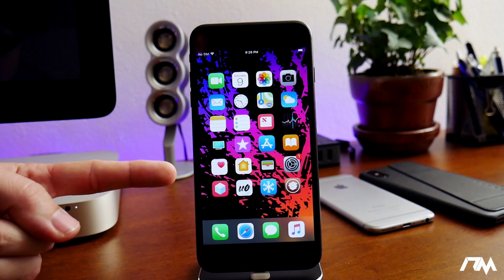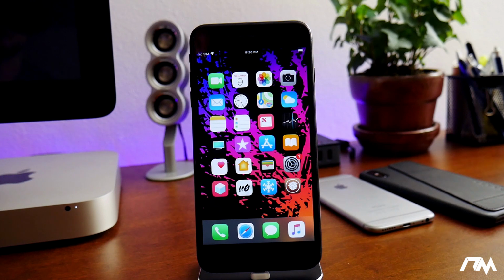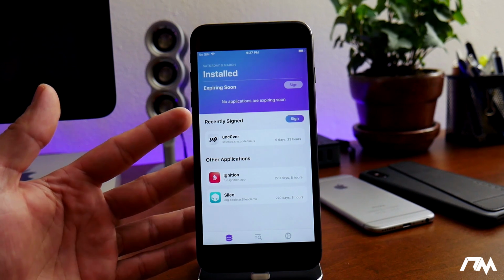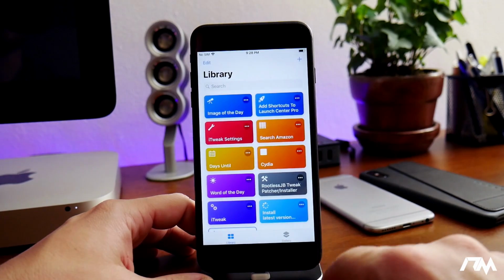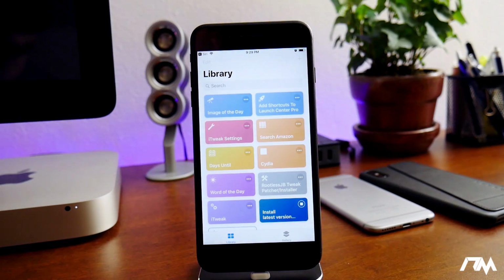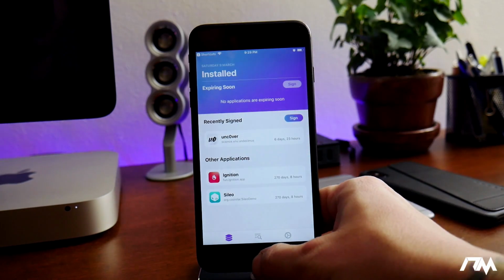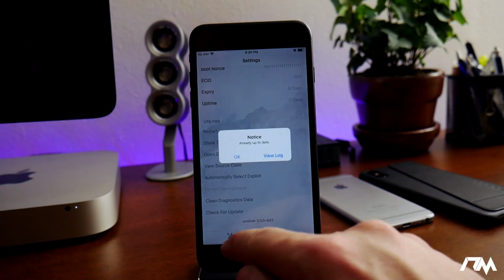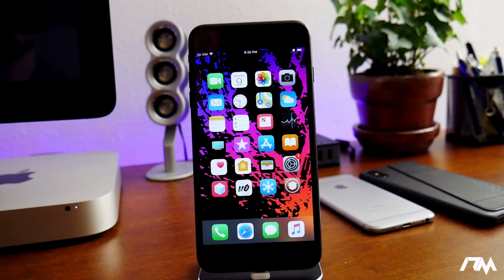Hey Siri UPDATE MY JAILBREAK! - Siri Shortcut To Update The iOS 12 unc0ver Jailbreak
Install: ReProvision